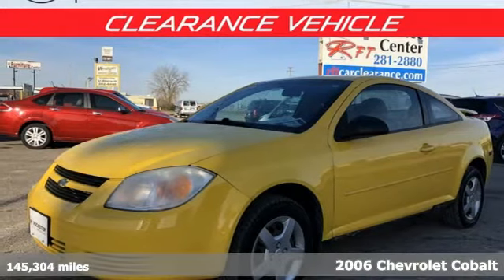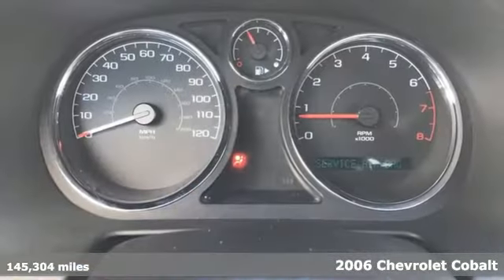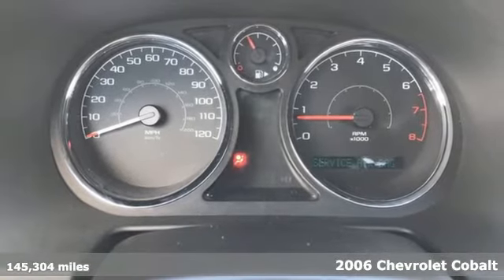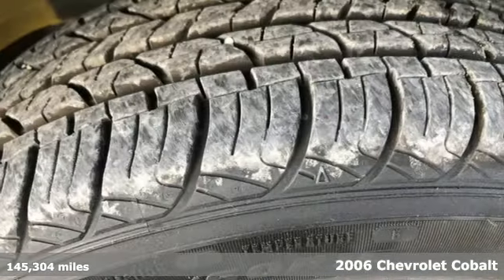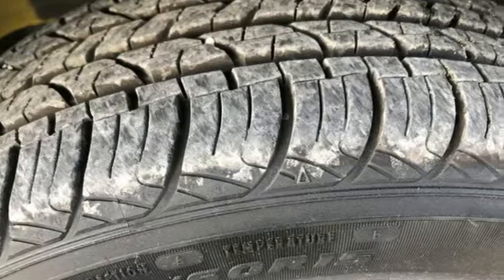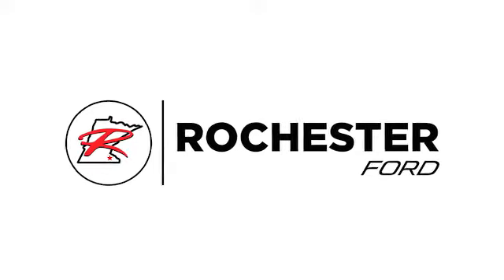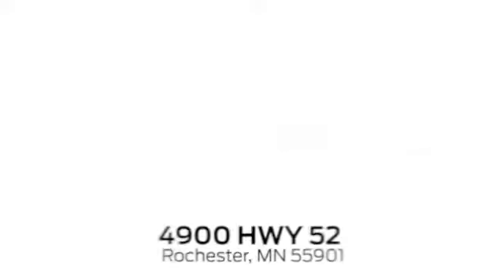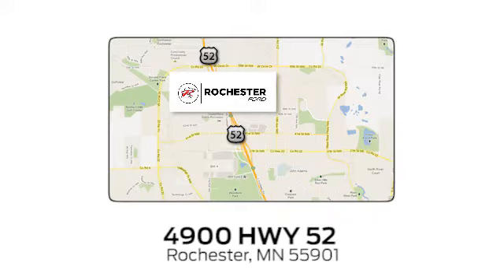Used 2006 Chevrolet Cobalt Rochester MN Winona, MN Z3004 - SOLD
Year: 2006
Make: Chevrolet
Model: Cobalt
Trim: LS
Engine: ECOTEC 2.2L I4 SFI DOHC 16V
Transmission: 4-Speed Automatic with Overdrive
Color: Yellow
Interior: Gray
Mileage: 145304
Stock #: Z3004
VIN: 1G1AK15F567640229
Recent Arrival! Cobalt LS Rally Yellow Clean CARFAX. We look forward to earning your business!

Address:
4900 Highway 52 North